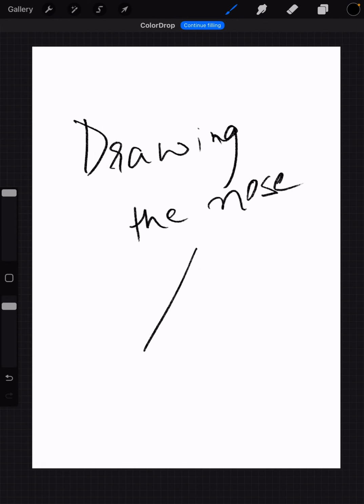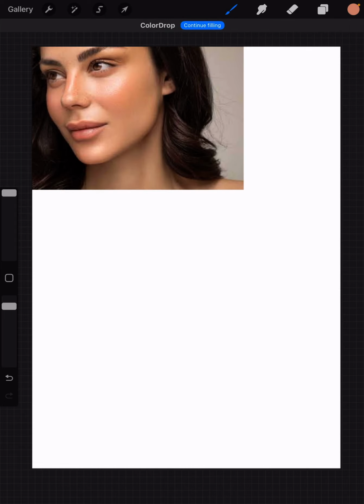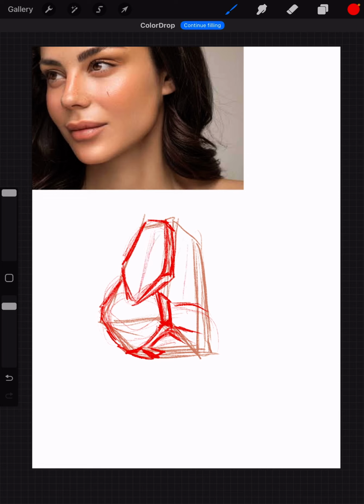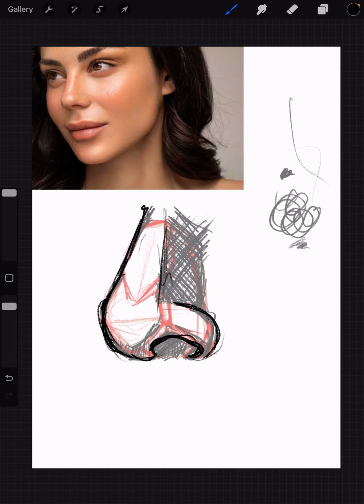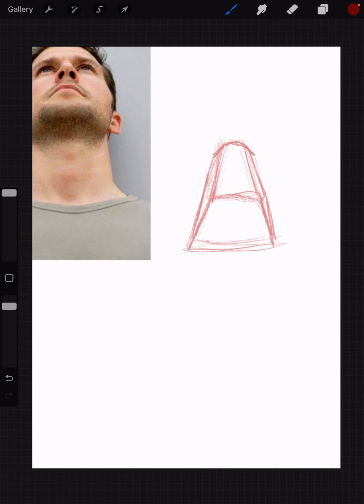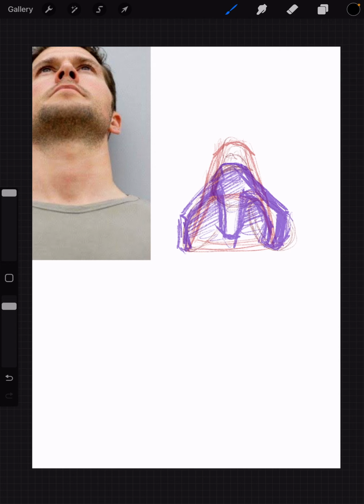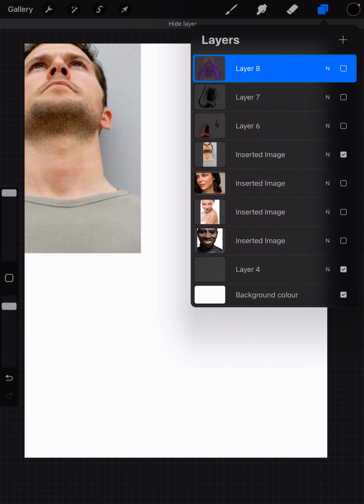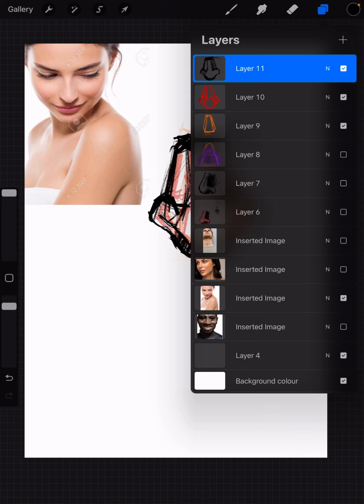Chapter 4: Drawing the nose